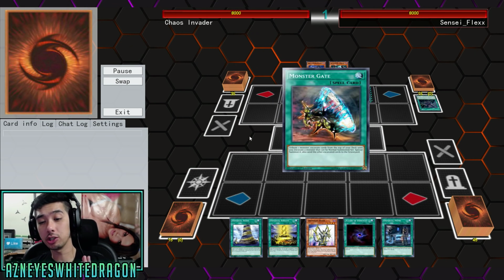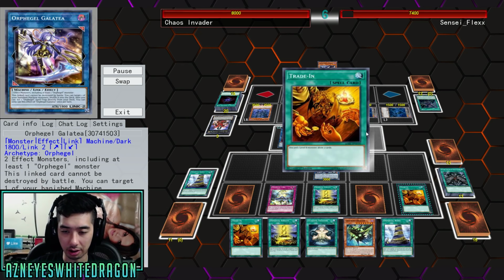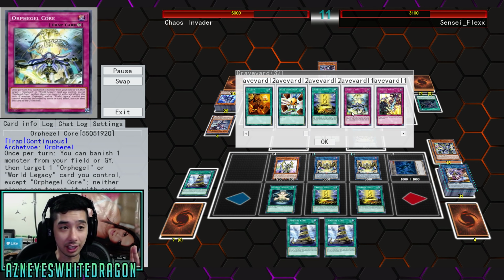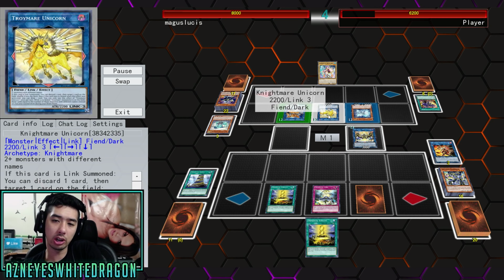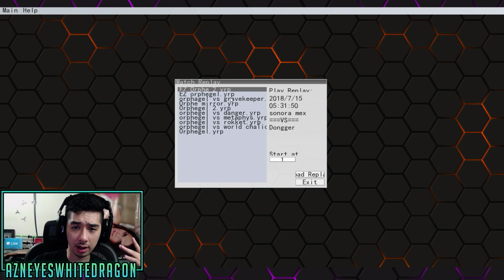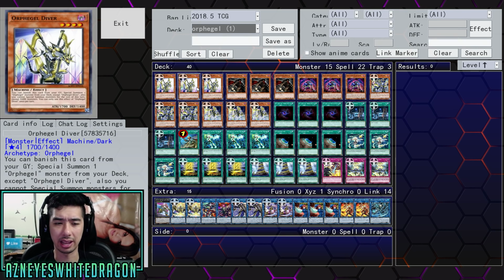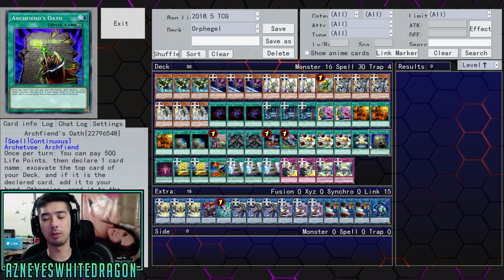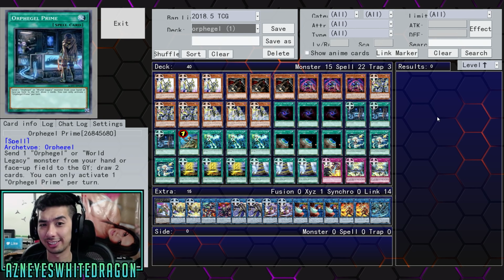NEW BOSS LINK MONSTER DECK! ORPHGEL NO TARGET, NO DESTROYING! IN ACTION WITH YUGIOH DECK PROFILE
FAQ

AzneyesWhitedragon
USA